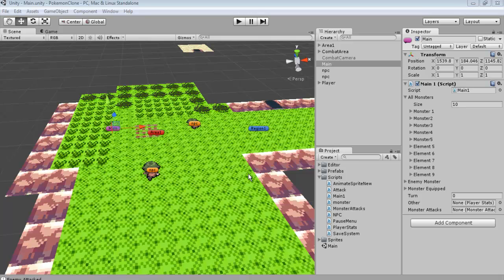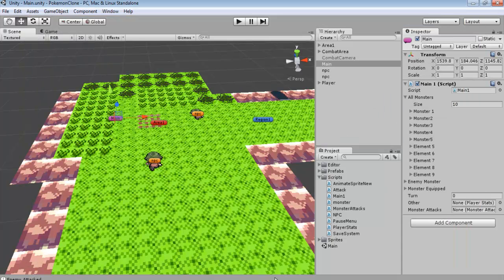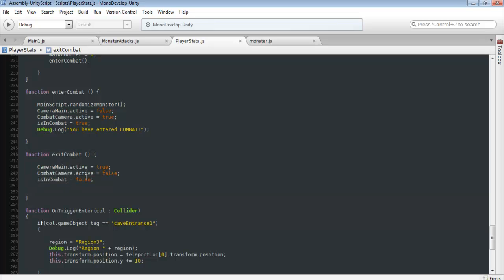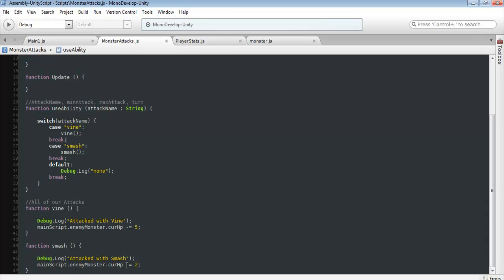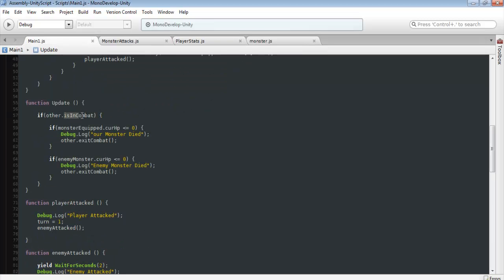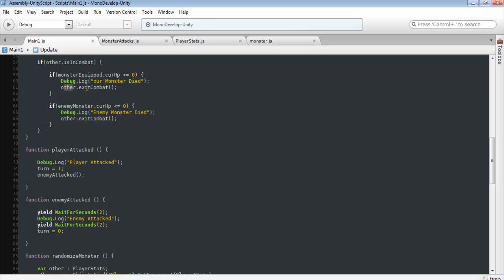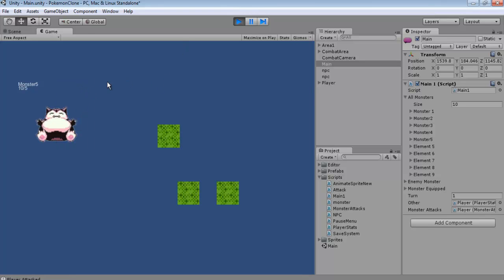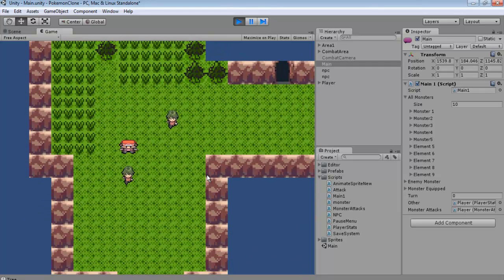Unity Lets Clone a Game [ Pokemon ] - Part 23